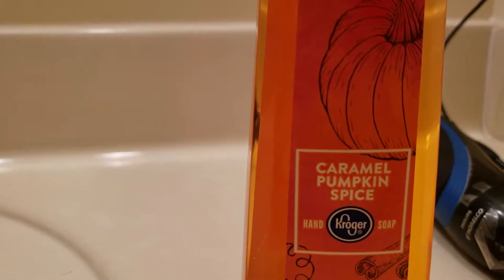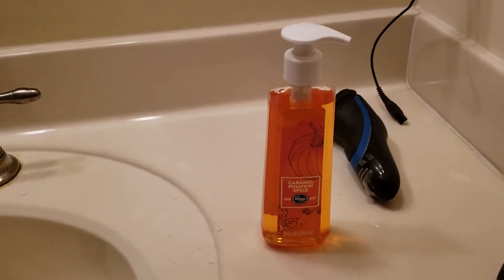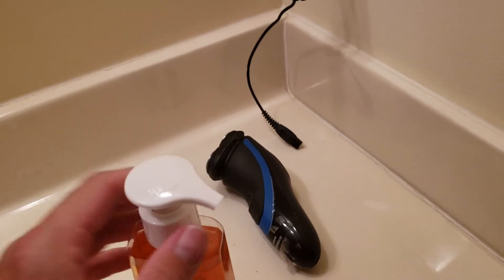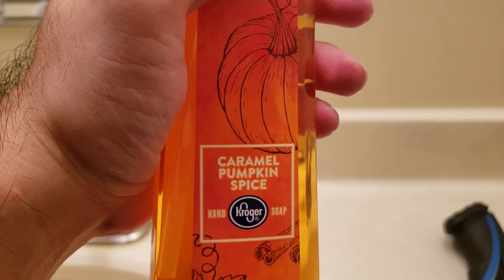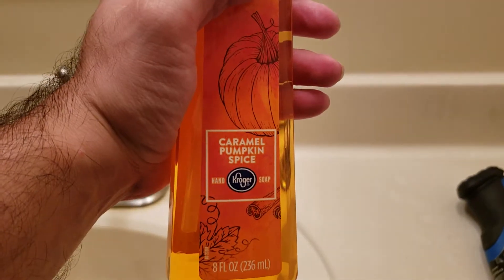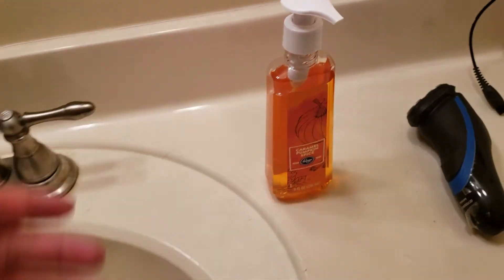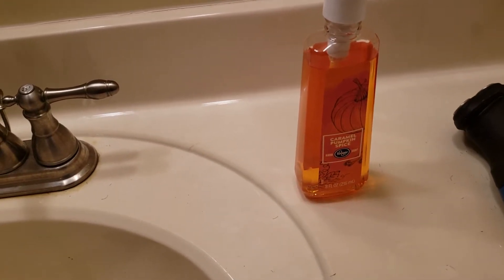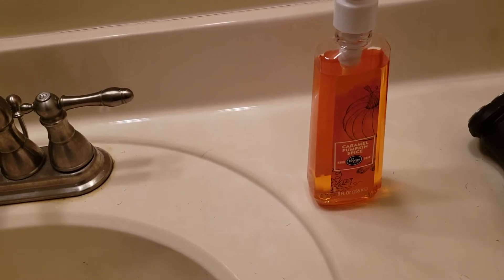Kroger Carmel pumpkin spice hand soap review